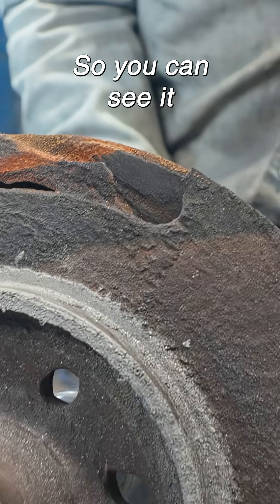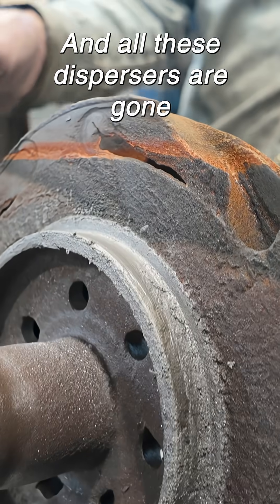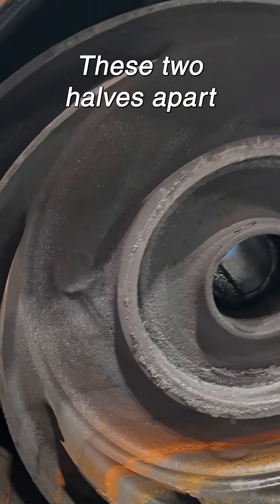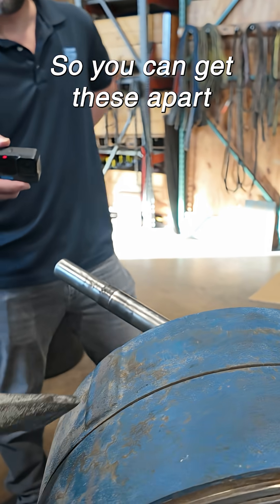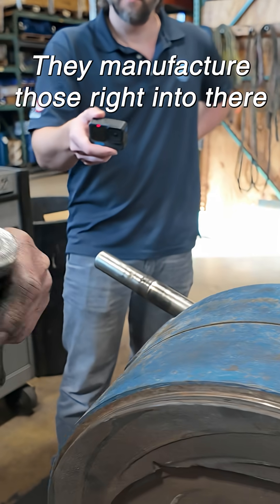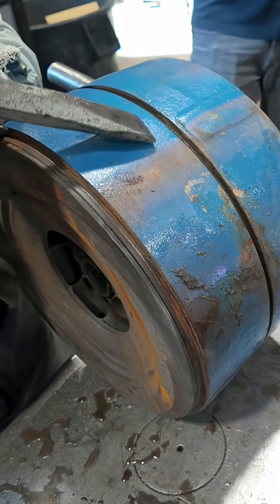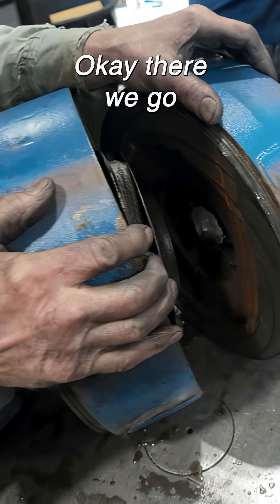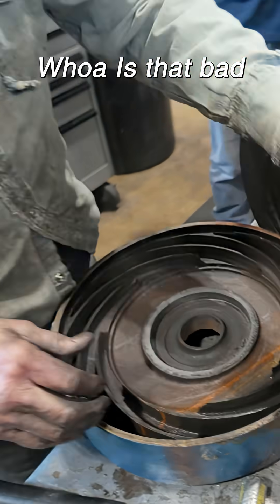How to Disassemble an OSNA Centrifugal Pump Part 12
Our mechanic gives us a good view at just how much material has been eroded away on the impellers and diffusers. He then shows us the strike points where they have manufactured an area to strike with a chisel and hammer in order to get the pieces apart. We also get to see the impeller inside the casing and how much the fins of it have been worn away.